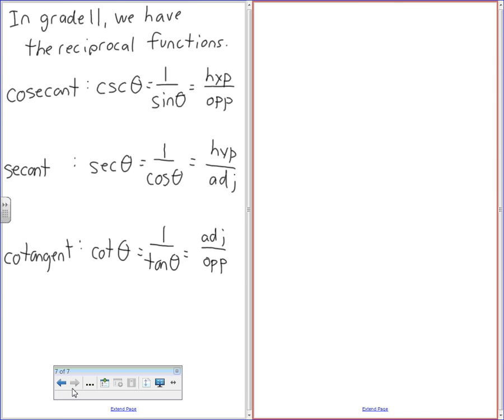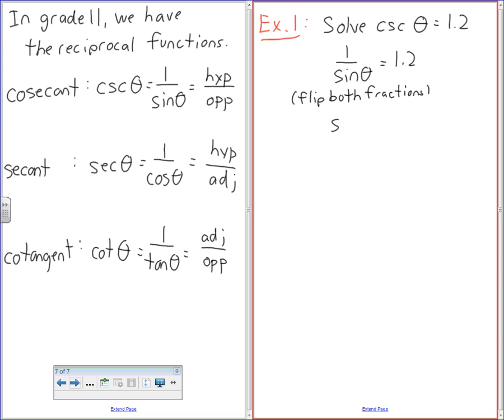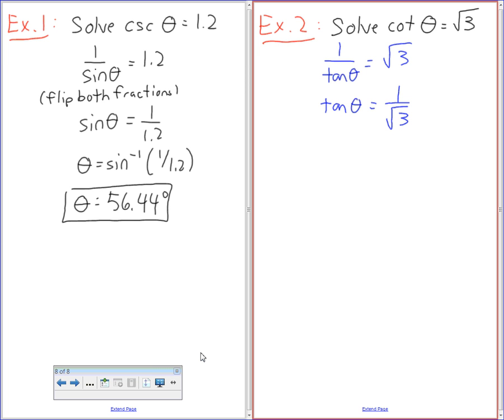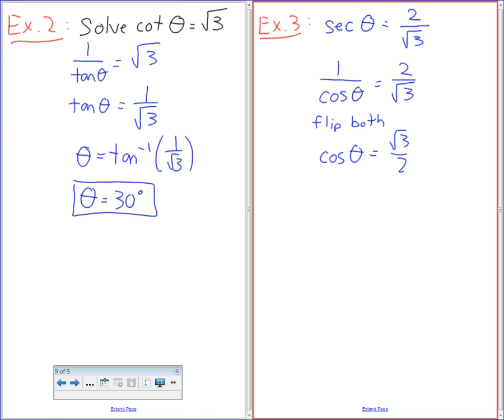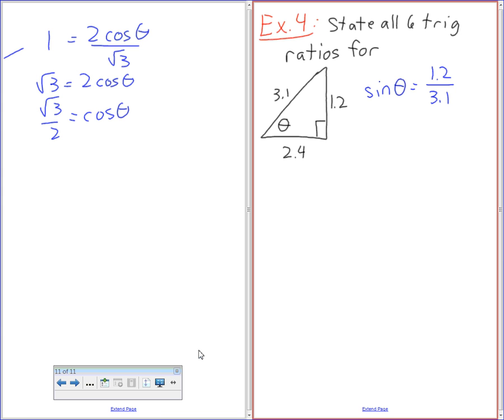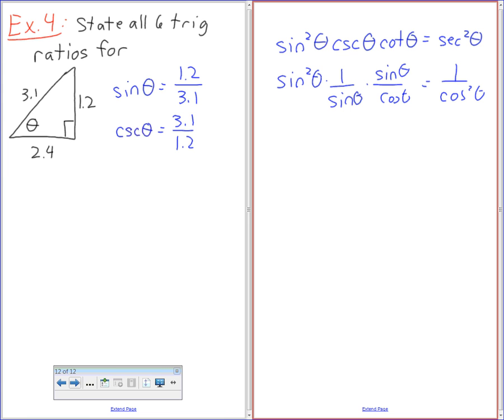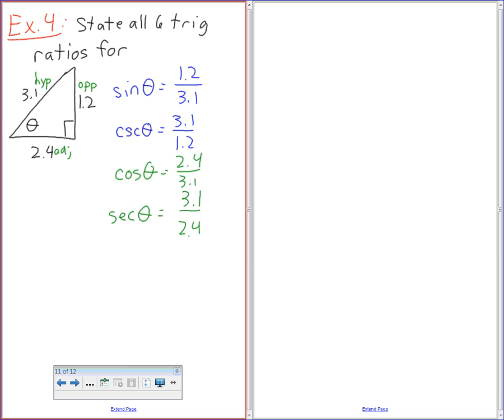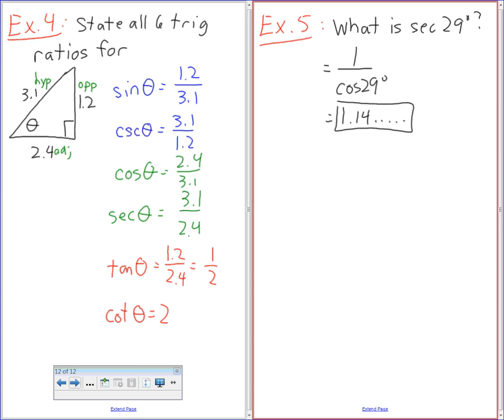MCR3U - Reciprocal Trig Functions - Part 2 of 2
My May 15 lesson on the reciprocal trigonometric functions